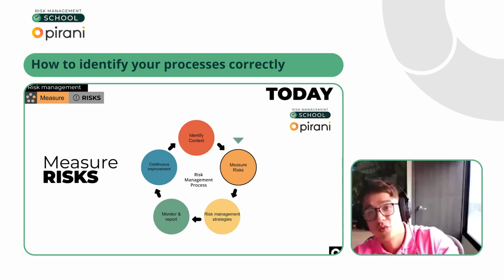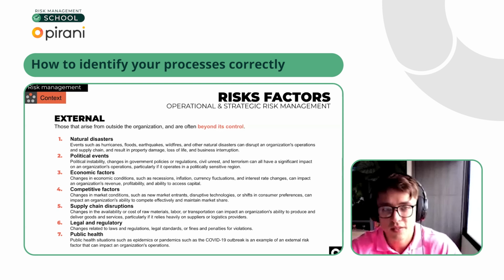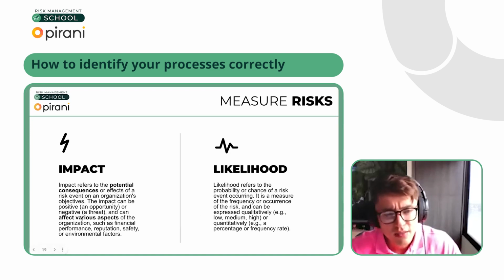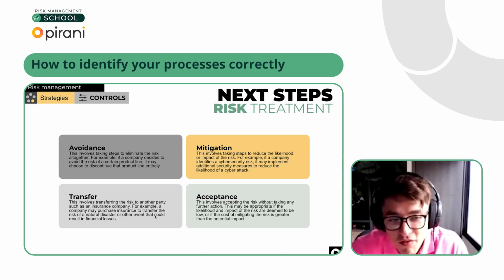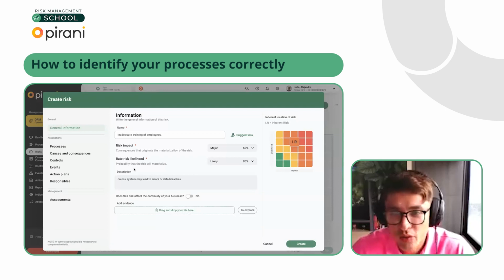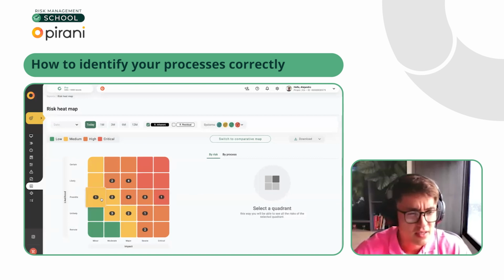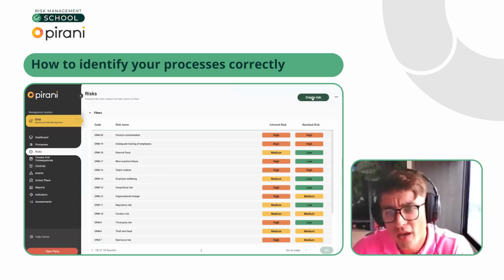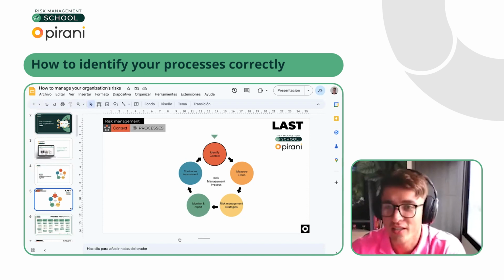How to manage your organization's risks | [Everything you need to know to get started] 💯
🎓 Risk Management School
In this session, Alejandro Orrego, CEO of Pirani, teaches us how to identify improvement risks, risks factors in operational risk management, 5 simple methods for identifying risks, the three lines of defense, how to measure them from impact and likelihood, how to read the heat map, and what is the treatment.